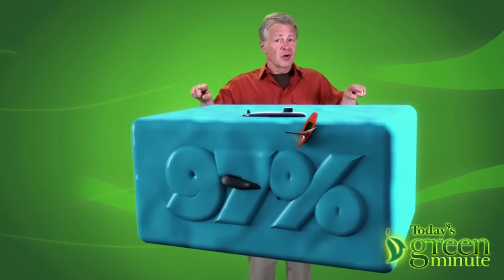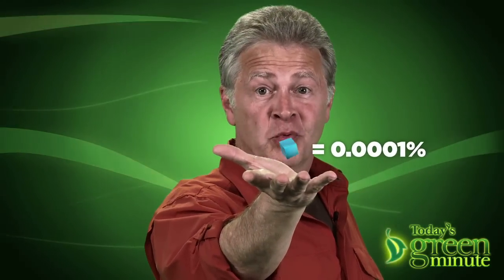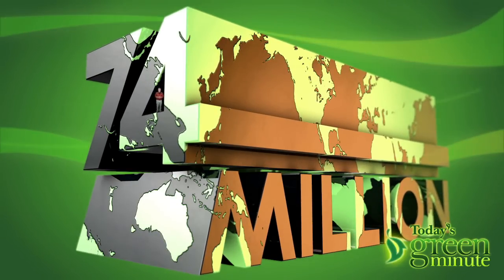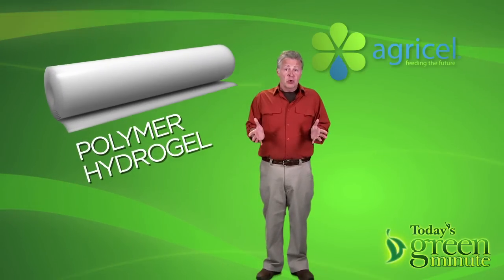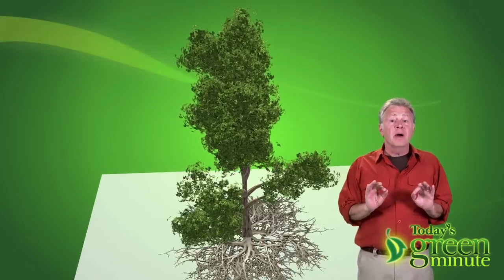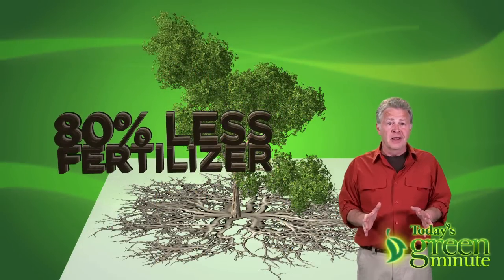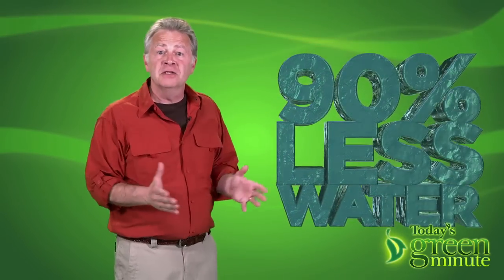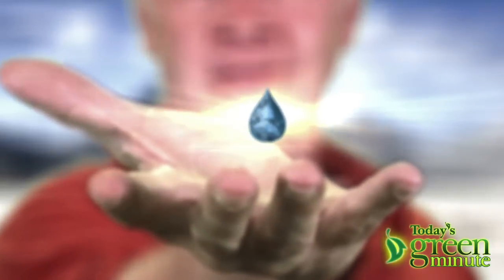Saving Water By Growing Plants Without Soil | Video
Agriculture is a water intensive process, but a company in Dubai called Agricel has developed a membrane for growing plants in that reduces the water needed by almost 90%. It also produces more vitamin rich vegetables while using less fertilizer.